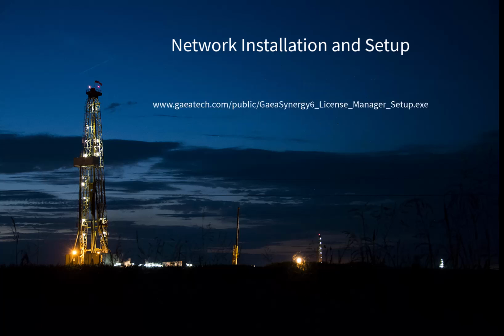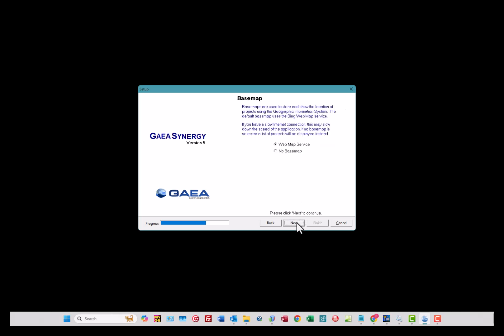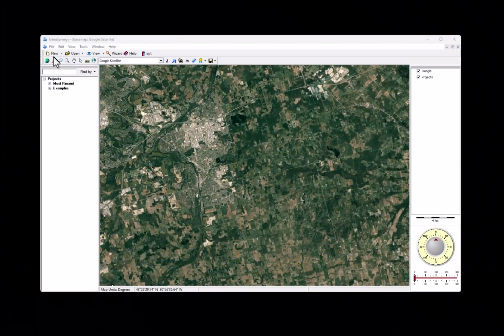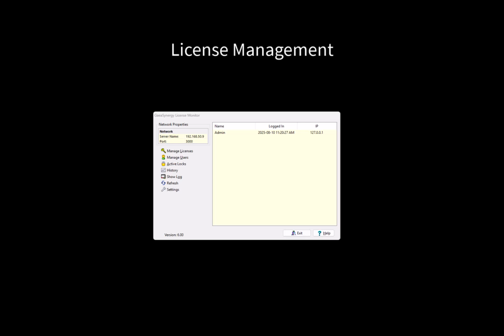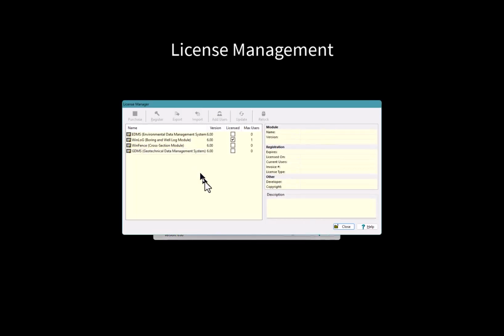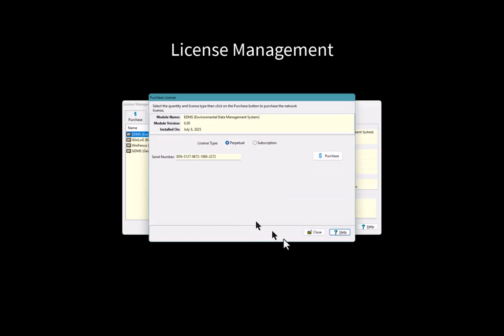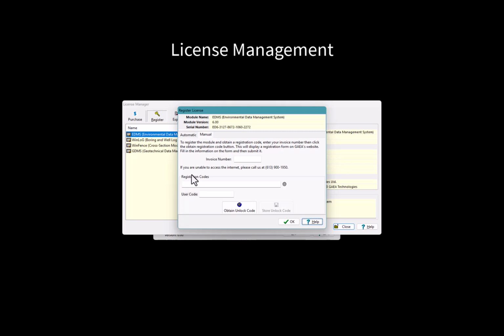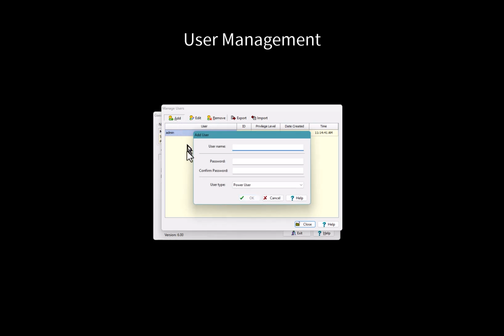GaeaSynergy Network Registration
A 10 minute tutorial on network installation, client installation, network license management, and network user management.